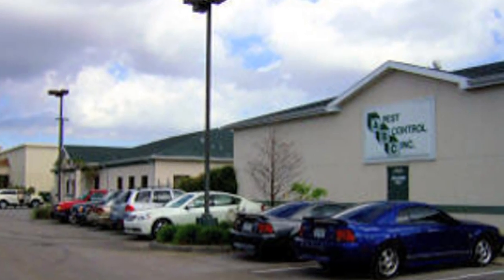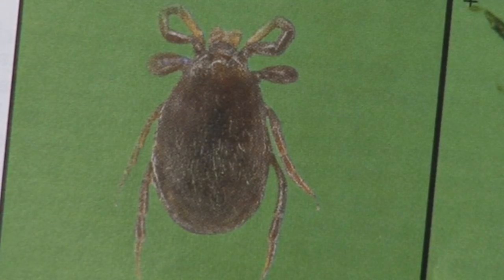Pest Control Tips : When Do Ticks Lay Eggs?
Ticks lay eggs by getting fully engorged on blood, climbing up a tree, shrub or building, and laying between 1,000 and 3,000 eggs. Once the eggs hatch, the ticks will look for an animal to fall onto and feed on. Find out more about the tick life cycle with information from a certified exterminator and arborist in this free video on ticks.